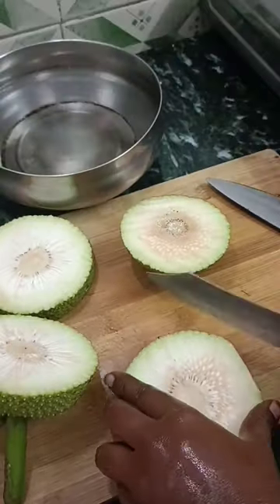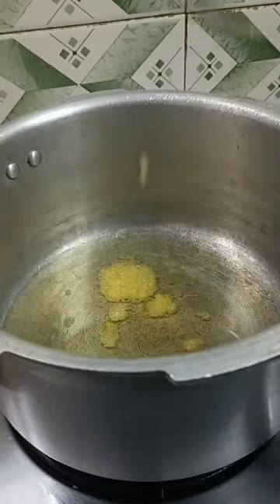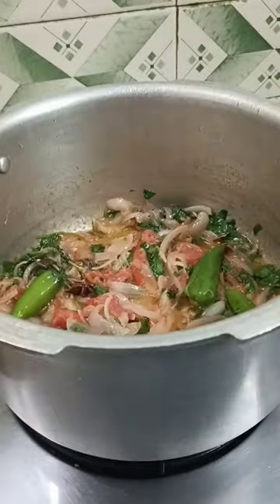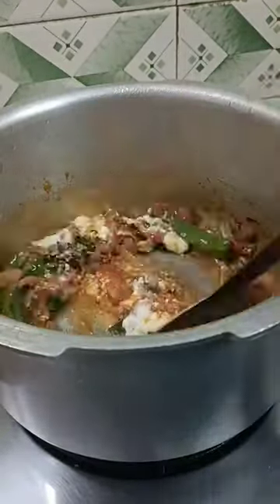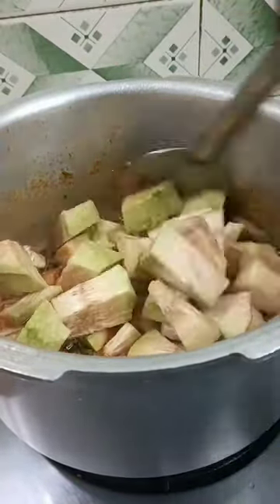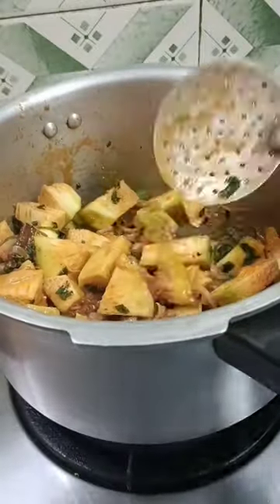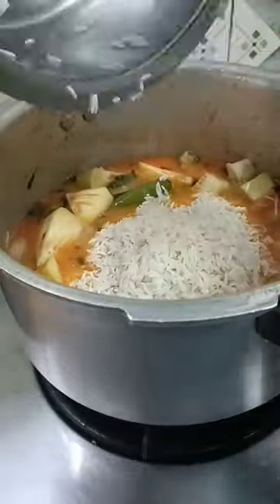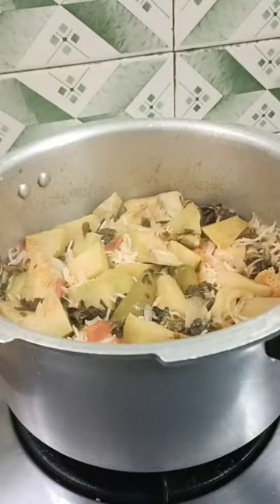கறி பலாக்காய் பிரியாணி/karipala briyani recipes in tamil/Jackfruit briyani recipes in tamil